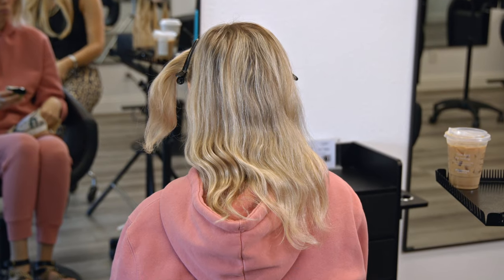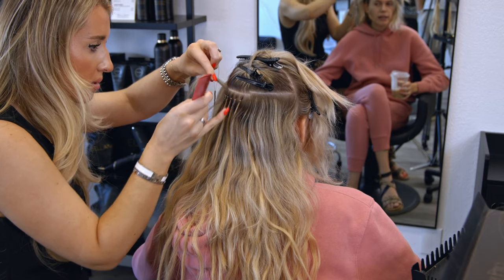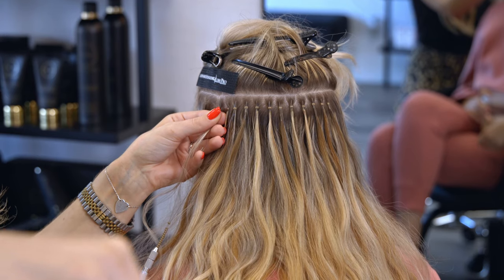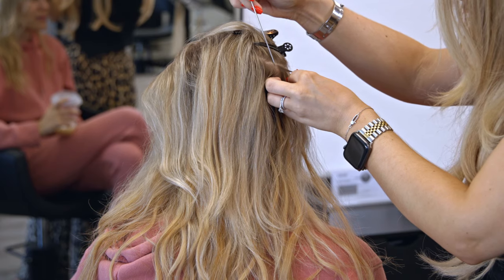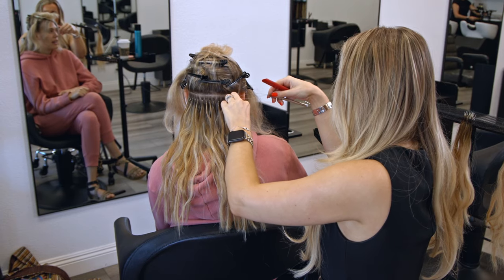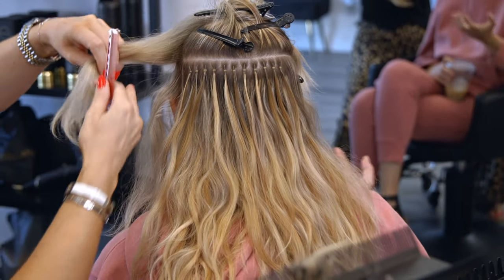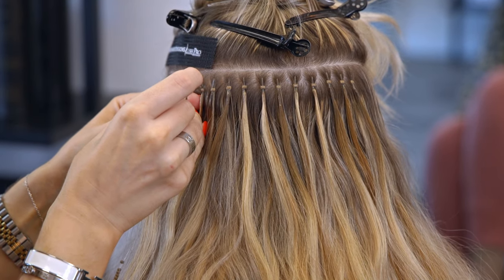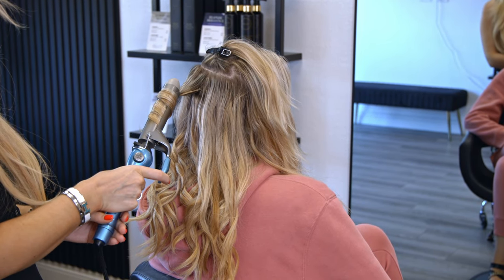Are NANO HAIR EXTENSIONS Good For The Hair? Find Out In This Video!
Nano hair extension install:

Nano hair extensions are a great alternative to keratin hair extensions if your client is looking for an individual method that they can re-use, but is still super discreet.

I don’t have many clients that wear nanos, but I really enjoy it when I do get the chance to install them. I feel like nano hair extensions are incredibly popular in the UK, but is definitely a method I don’t see a lot of people doing or requesting in the USA. It’s also worth noting that there’s not many brands that actually carry nano hair extensions in the USA either.

Despite that I am still more than willing to install nano extensions, I actually used to do a lot of these years ago when I first ever started doing hair extensions. I started hair extensions about 10 years ago and anything with a bead that was an individual was extremely popular at the time.

Nano hair extensions use a small nano bead to attach the hair extension to the natural hair. This is a heat free application. I want to use small nano beads that are silicone lined, I like beads that have that silicone element when working with nano because I find the silicone acts as a cushion between the natural hair and the extension. The silicone also helps with slipping, I find that by using silicone line beads i’m less likely to have any problems with the extension sliding out from the natural hair.

We did a reinstall today, so the client actually had this hair installed when she was in the UK and she came to me now that she’s living in the US to have them reinstalled.

The install took me a total of about 1.5 hours to install 100 g of nano hair extensions and style.

The beads that I used are the silicone lined nano beads from Philocaly hair. I also love the hair made easi ones because they come pre-threaded.

Time Code
00:00 Introduction To Nano Hair Extension
00:32 What is Nano Hair Extensions?
02:43 Who Is The Ideal Client For NANO Hair Extensions?
03:42 How Long Do Nano Hair Extensions Last?
04:52 Is Nano Hair Extensions Good For The Hair?
06:11 Can I Wash My Hair Wit Nano Hair Extensions?
06:37 Why Are My Nano Hair Extensions Falling Out?
08:02 Avoiding Discomfort With Nano Hair Extensiona
08:59 Nano Hair Extensions After Care
09:45 Who Is The Perfect Candidate For Nano Hair Extensins
10:52 How Much Do Nano Hair Extensions Costs
10:56 Outro

   • Is V Light The Best Hair Extension Me...
   • CombLine - Thin Hair Solution! The Un...
   • Bellami Infinity Weft Extension Insta...
   • Bellami Weft Hair Extension For Short...
   • How to Sew In Hair Extensions Like A ...
   • Which Sew-In Extensions Is The Perfec...
   • How To: Start Your Sew-In Hair Extens...
   • How To Perm Your Hair Extensions | Pe...
   • Beginner Guide To The Perfect Tape-In...
   • Invisible Hair Extensions Tutorial (Y...
   • DIY KTip Hair Extensions: Everything ...

👩‍💻 Book your master class @BELLAMIHAIRPRO using the code  SAMMC  for 10% 0ff